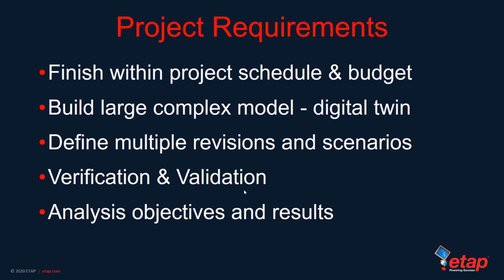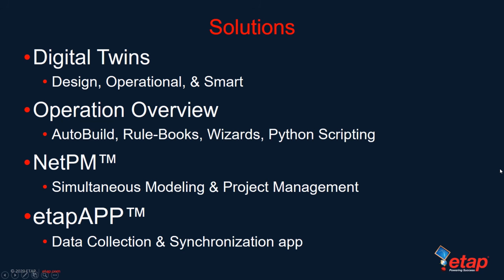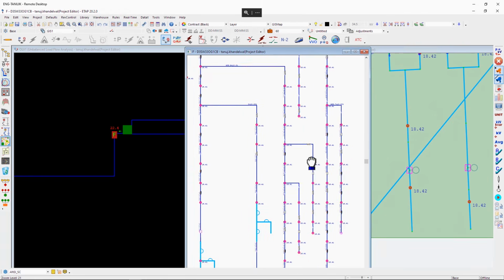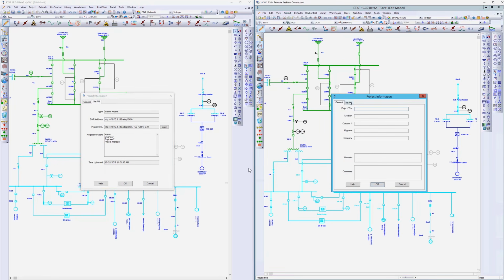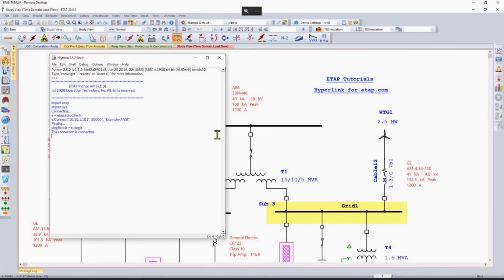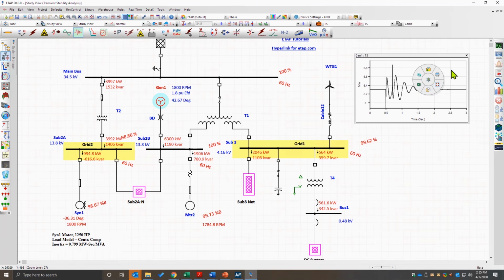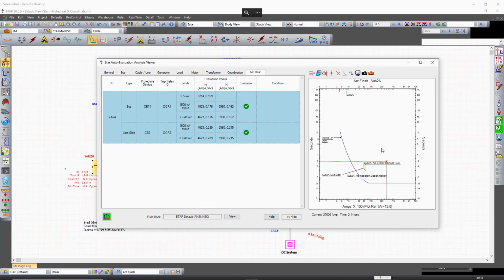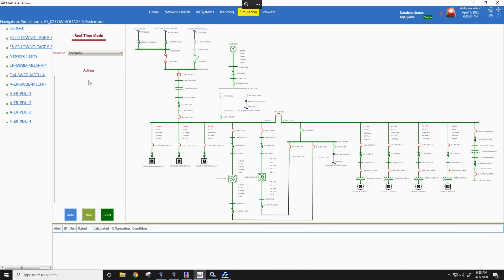Getting Started with ETAP - Project Management - Part 1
- This webinar covered the most important features & capabilities that allow quick and efficient power system analysis studies
    Digital Twins – Design, Operational, & Smart
    ETAP Operation Overview – AutoBuild, Rule-Books, Wizards, Python Scripting
    NetPM™ – Simultaneous Modeling & Design Project Management
    etapAPP™ – Data Collection & Synchronization App
    Time-Saving – Analyzers, Protective Device Auto-Evaluation, Arc Flash Auto-Evaluation (new)
    Deliverables – Reports, One-Line and GIS with Plots & DataBlocks (Results & Properties), PlotView (new)